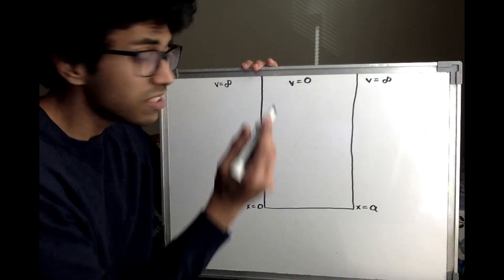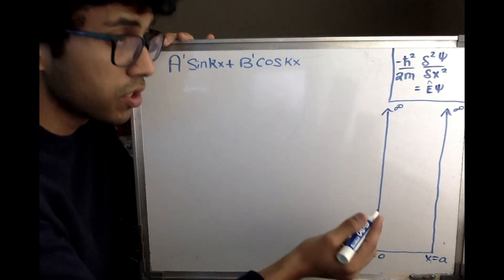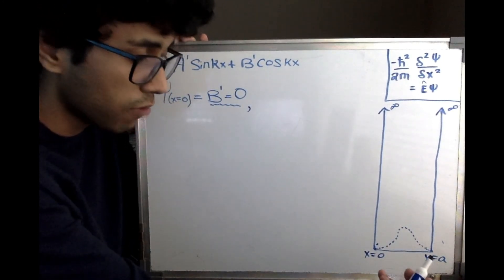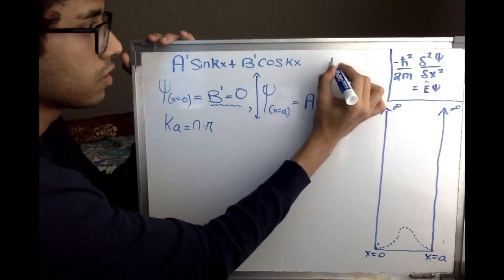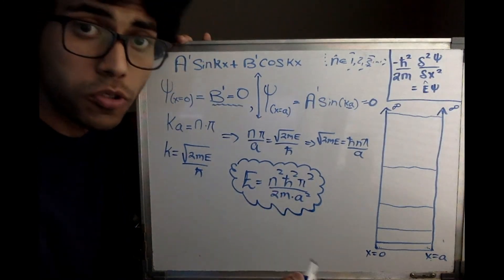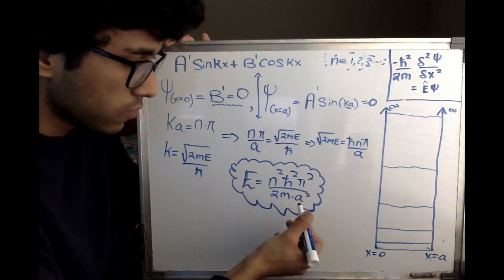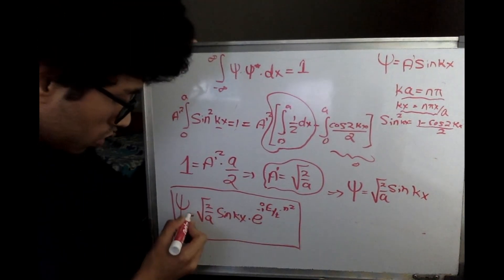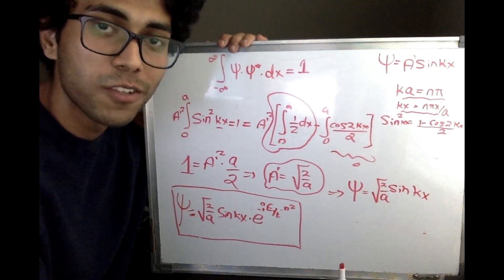Particle in a box: Explained | Quantum Mechanics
In this video we will confine our free particle's movement between two barriers of infinite potential and observe the energy.
We observe that energy of the particle appears in discrete forms and only shows values when the sine term in our wave function is zero. For this, we observe the boundary conditions at the end of the potential well.